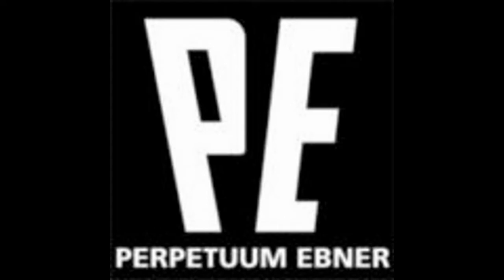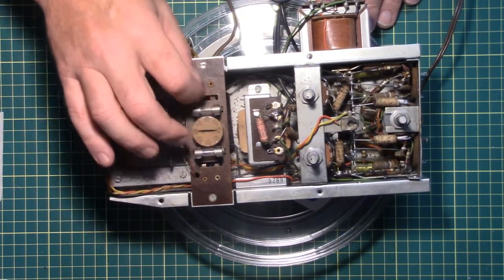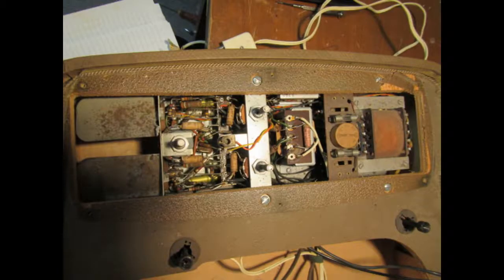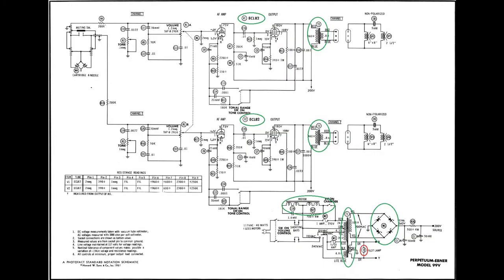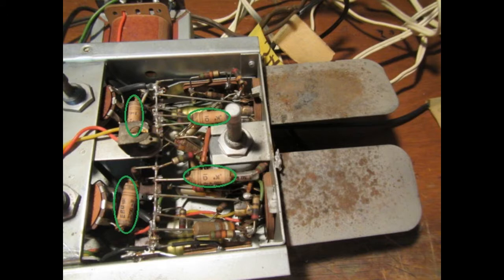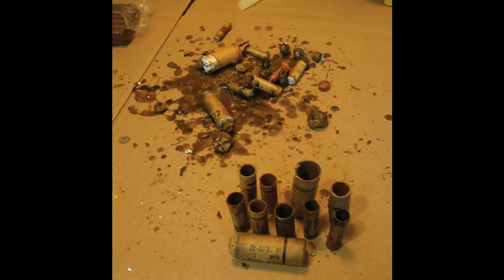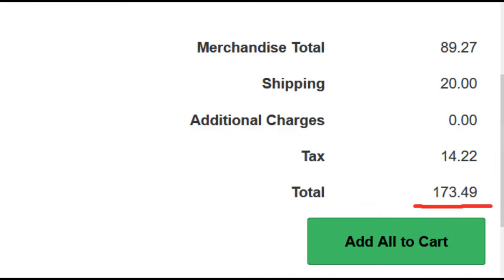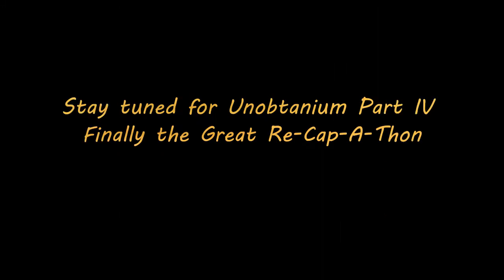00521 Unobtainium Part III First Impressions, A Perpetumm Ebner Model 99V restoration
The third in the series documenting the restoration of a Perpetuum Ebner 99V.  In this video I take a close look at the present condition of the 99v's to get an idea on what will need to be repaired or replaced.